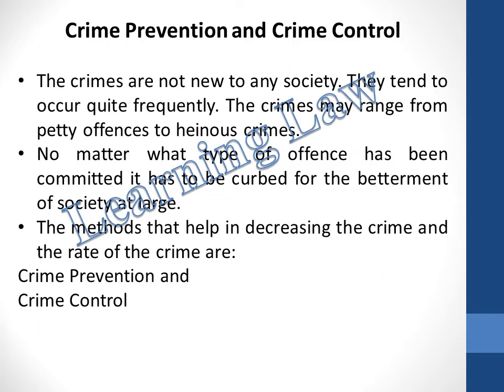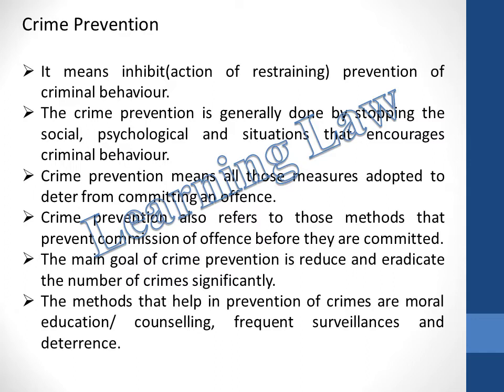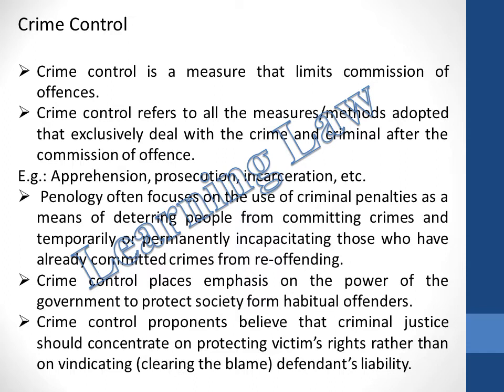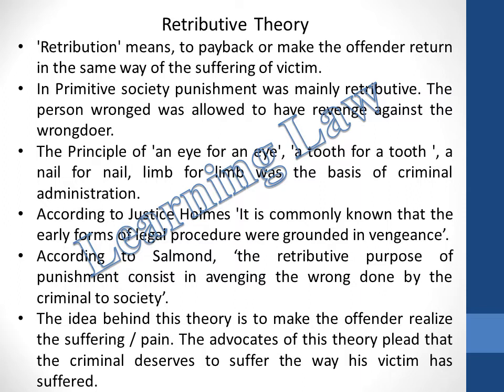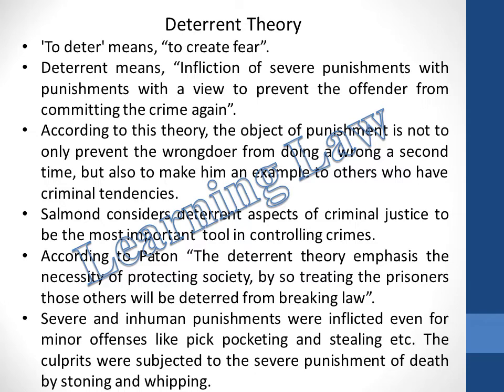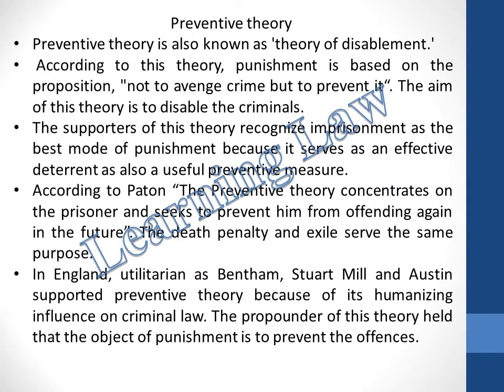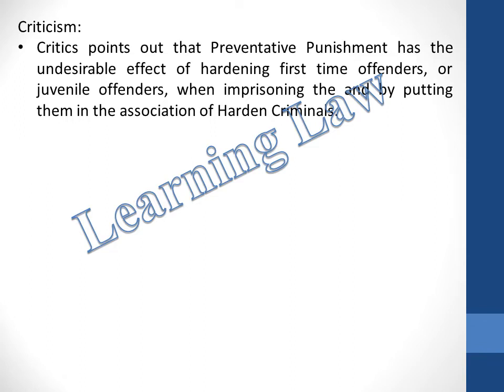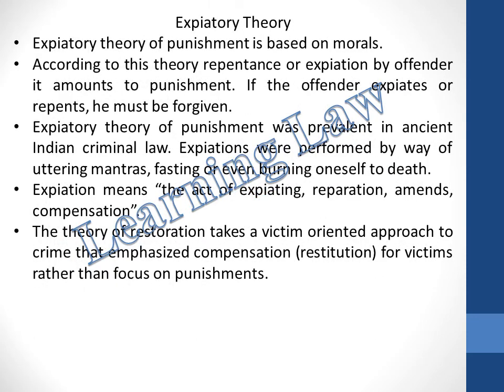Penology and Victimology, Class 2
In this video the topics discussed are
Crime Prevention and Crime Control
Various theories of punishment